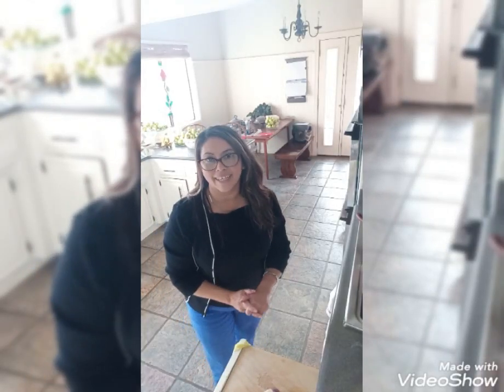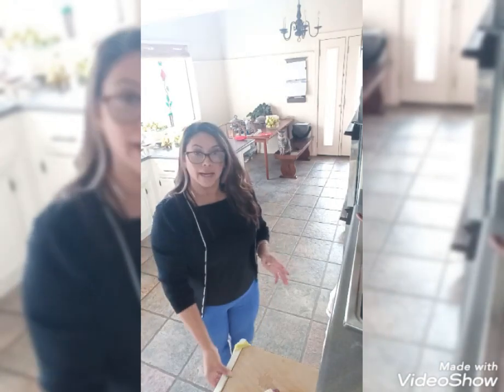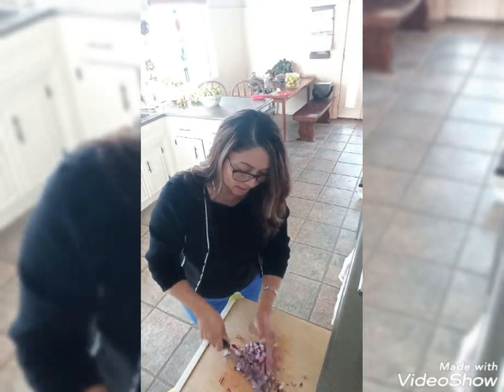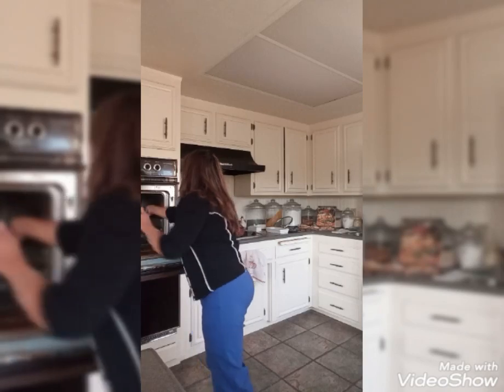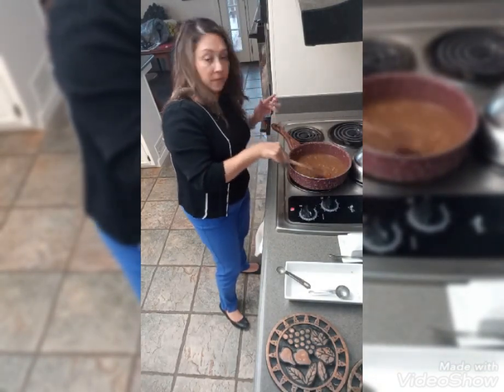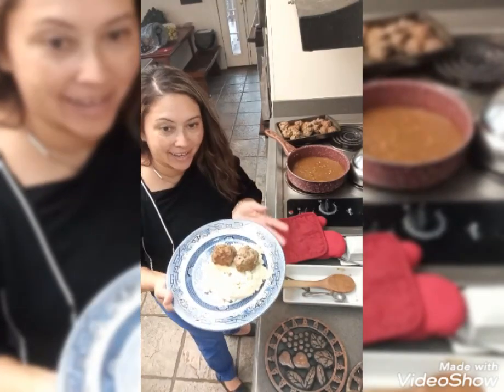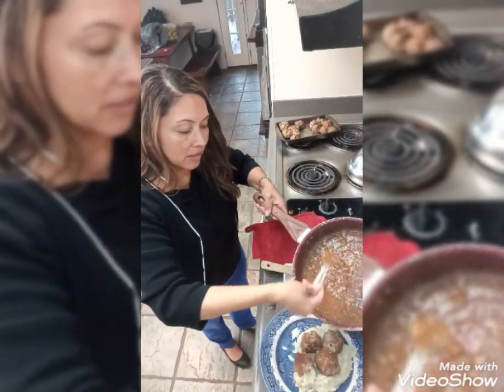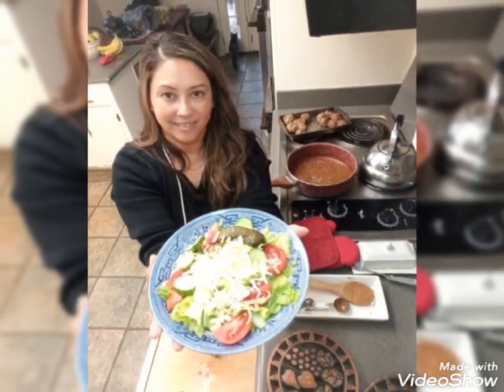Swedish Meatballs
Swedish meatball(s) you would think the Swedish meatballs come from Sweden.  The site for Royal Information and news, by Susan Flanters.  Unofficial Royalty 2021.  Karl XII of Sweden.

I hope you have enjoyed this video. The Swedish meatballs originate from Turkish.In the early 1700 King Charles 12 was a Monarch from Sweden. He had the opportunity to share a new food and recipe to his country. His Royal Highness had brought with him other foods to share. More about Charles XII was king of Sweden. From 1697 to 1718.